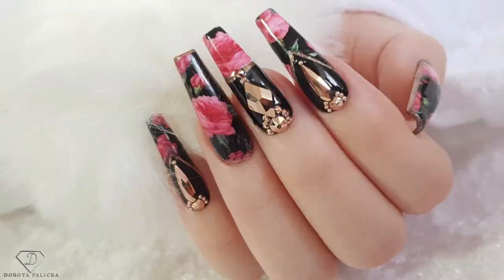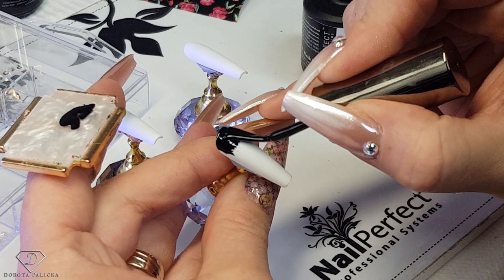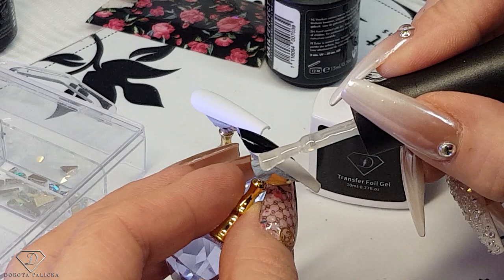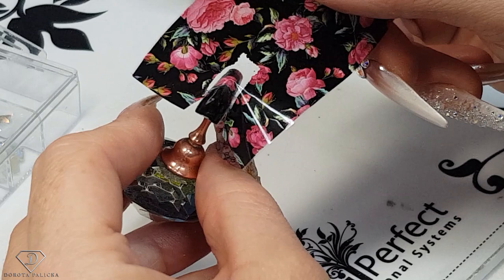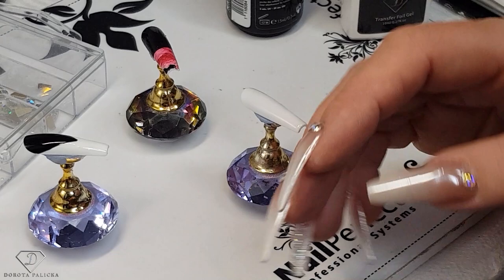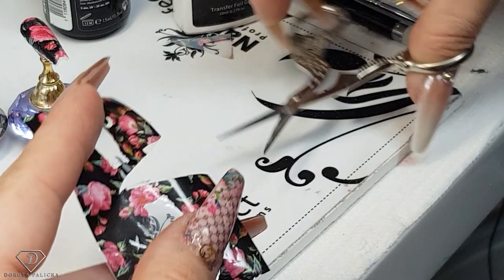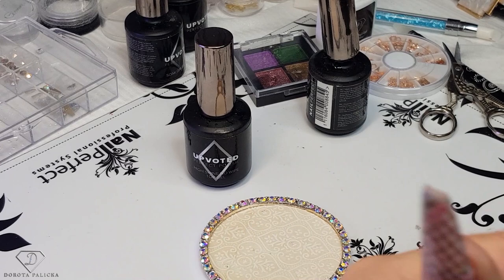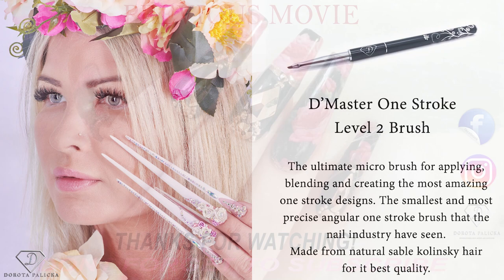Spring Nails Compilation. Beautiful Transfer Foil Nail Art with Rose Gold Swarovski crystals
Hi in this nail tutorial I will show you how to do beautiful nails with transfer foil and Swarovski crystals.

💎Full cover coffin tips

❤Display board